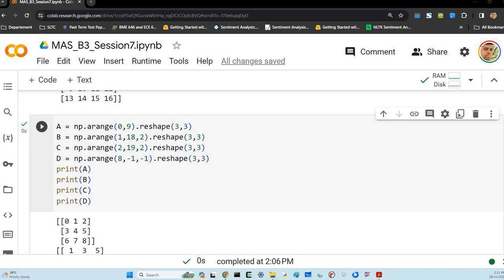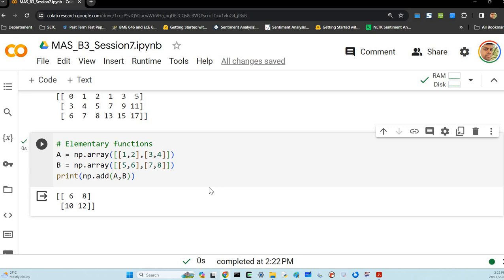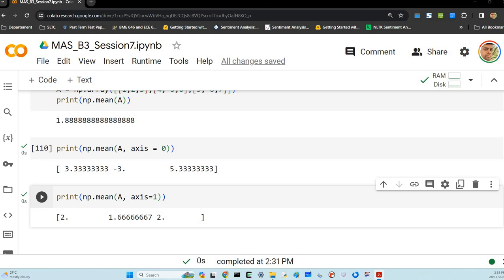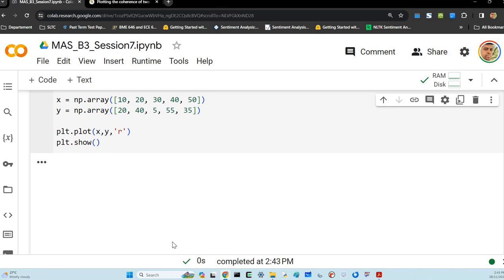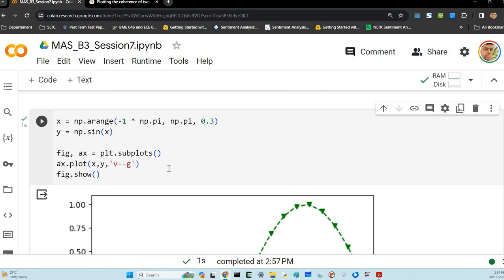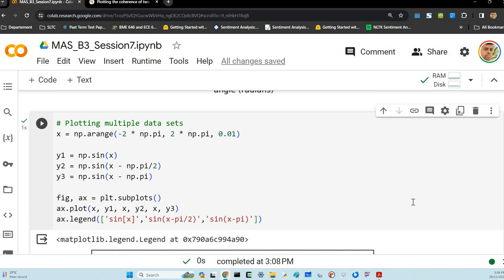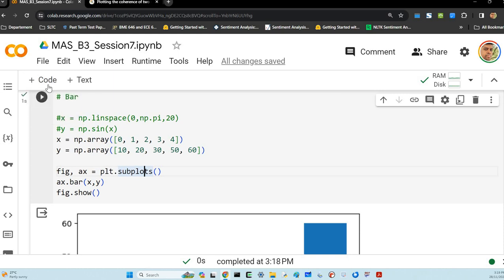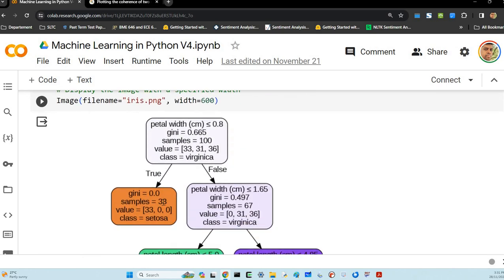MAS Data Analytics with Python Session 8-10 part 5